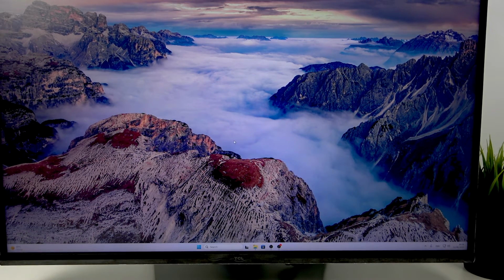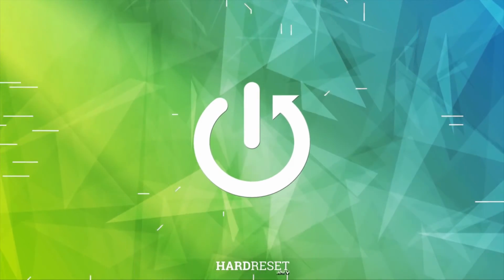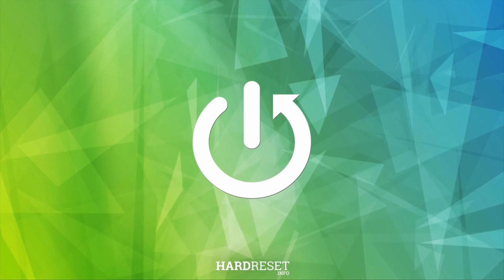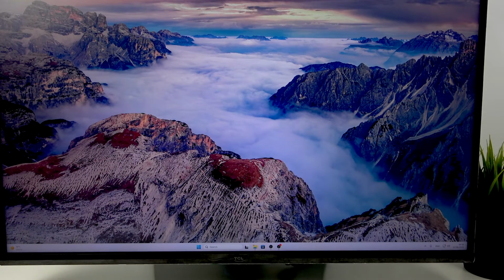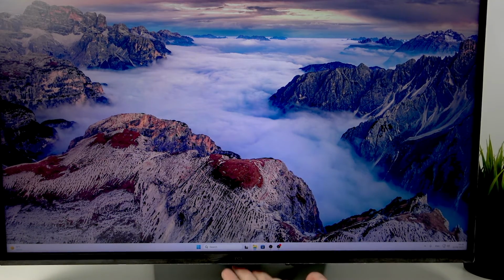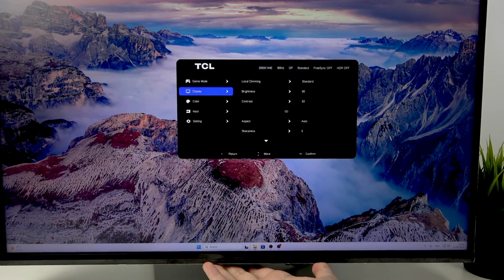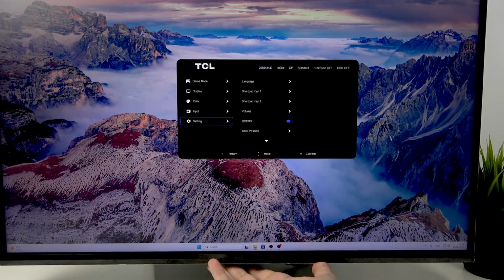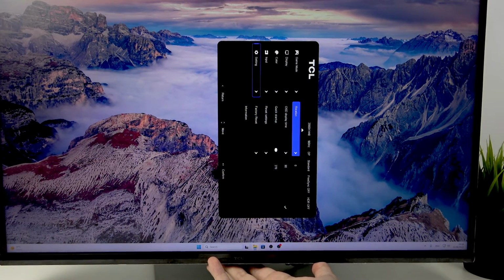TCL 27G64 – How to Change Screen Rotation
If you want to adjust the screen rotation on your TCL 27G64, this video will show you exactly how to do it step by step. Learn how to find the rotation settings, switch between different angles, and make your TCL 27G64 display fit your needs. Whether you need to rotate the screen for a better viewing experience or to match your setup, this guide will help you change the rotation quickly and easily. The process is simple and works directly from the settings menu, so you can customize your TCL 27G64 in just a few moments.

How to change screen rotation on TCL 27G64?
How to adjust display orientation on TCL 27G64?
Where is the rotation setting on TCL 27G64?

0:00 Introduction
0:08 Open Settings Menu
0:26 Find Rotation Option
0:36 Change Rotation Angle
0:49 Confirm New Rotation
0:55 Final Tips